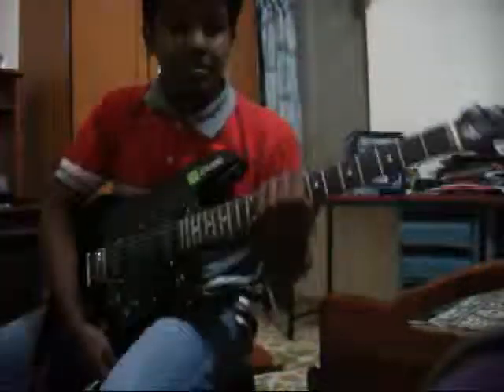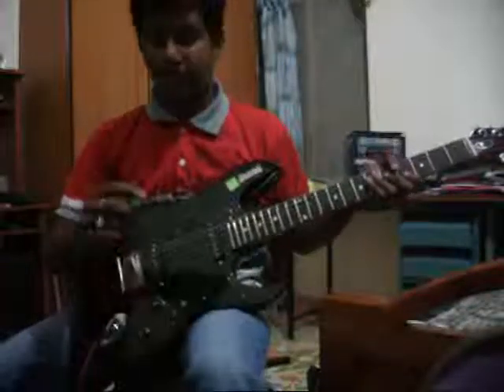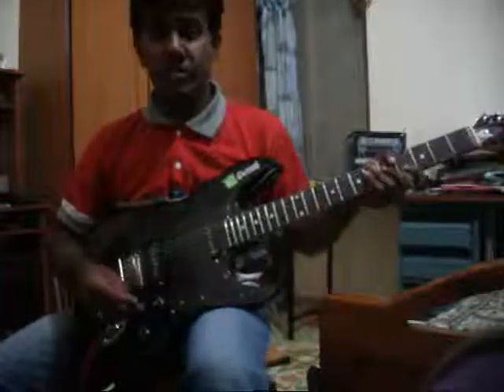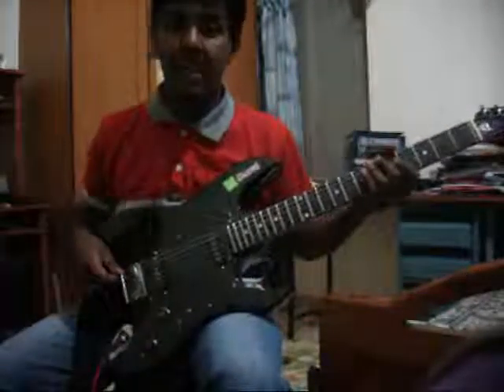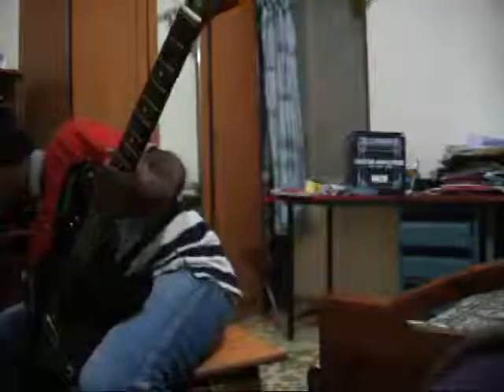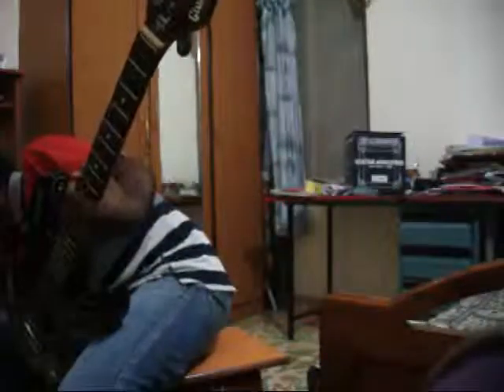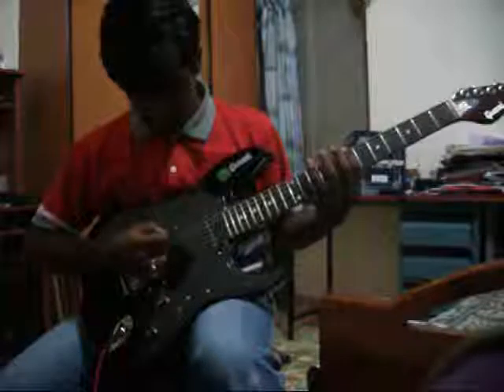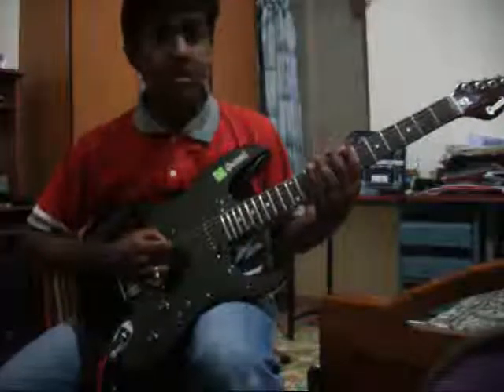its my first video wid my Electric guitar